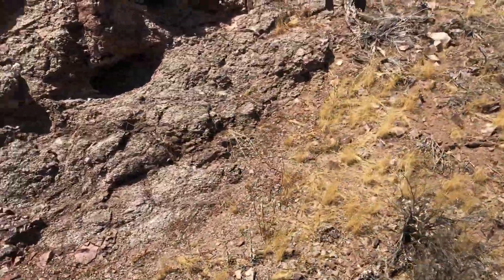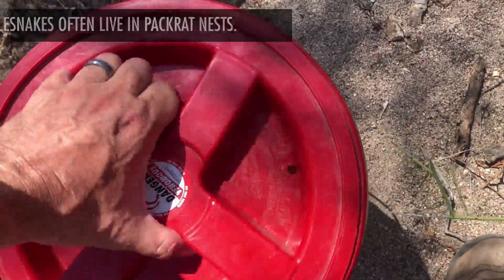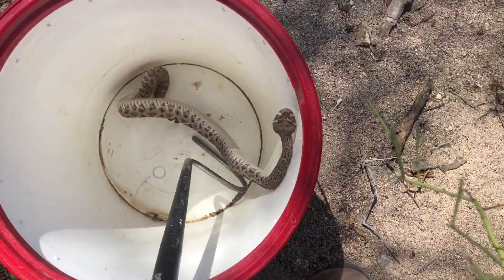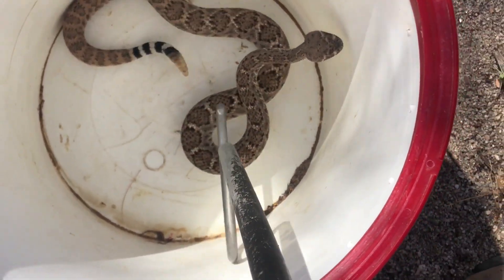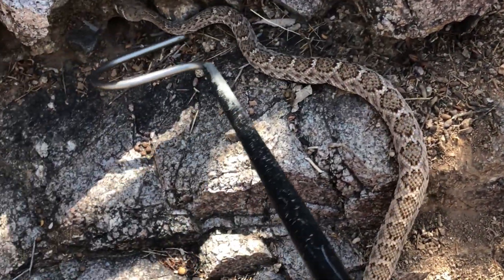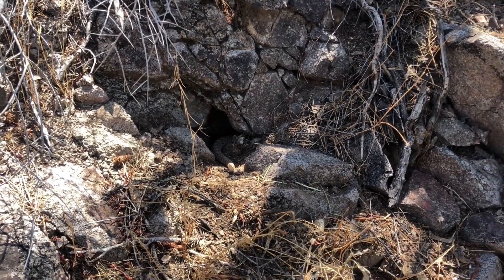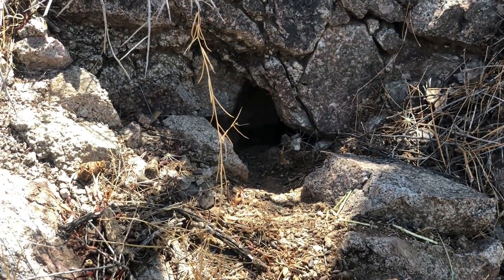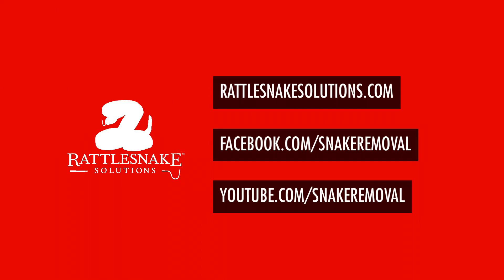How old is this rattlesnake?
Can you tell how old a rattlesnake is by looking at its rattle? Well, kinda, but not the way you’d think. Here’s an easy demonstration with a young Western Diamondback Rattlesnake caught in a Peoria backyard.